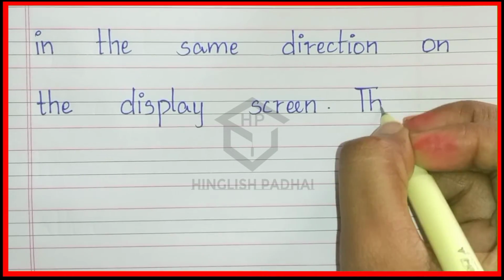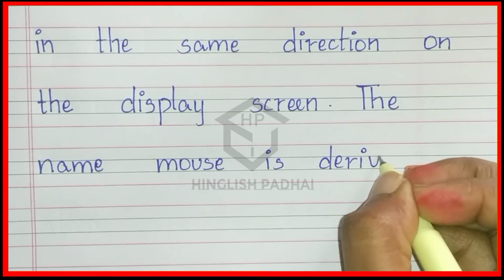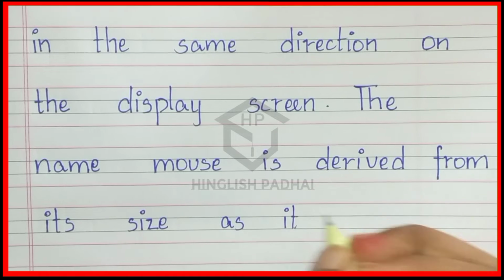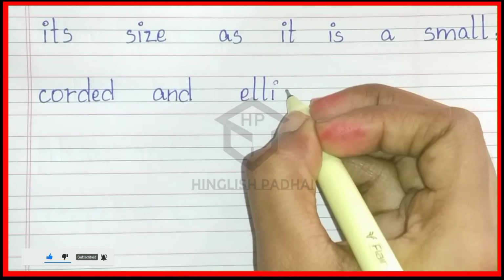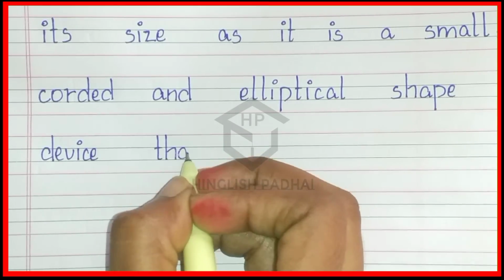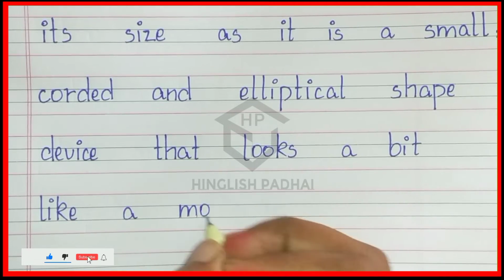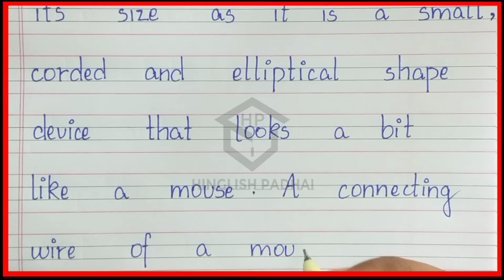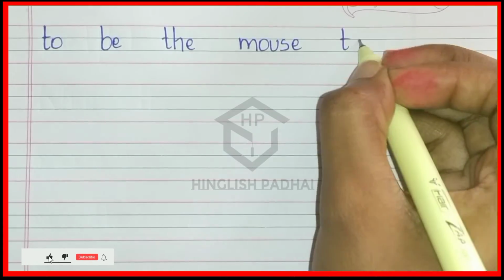What is mouse | Definition of mouse | Mouse kise kahate hain